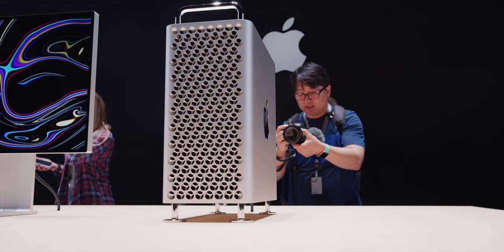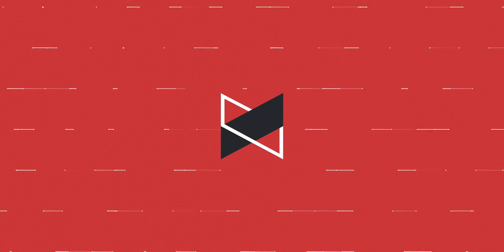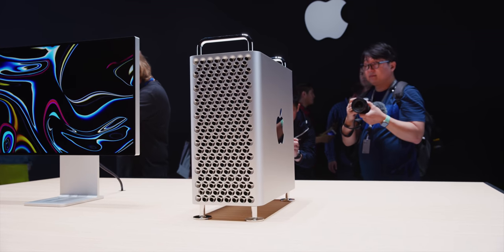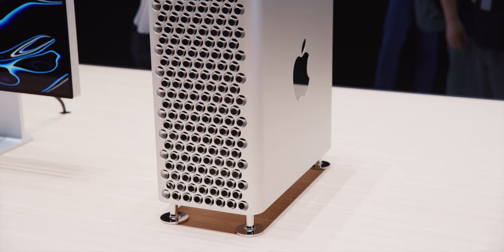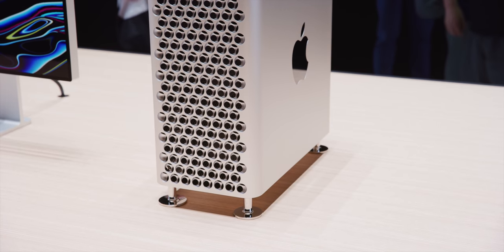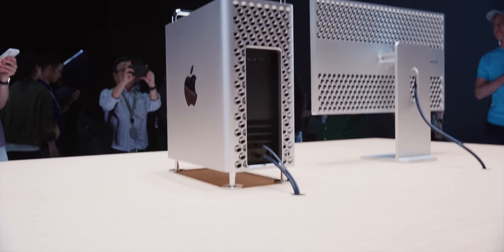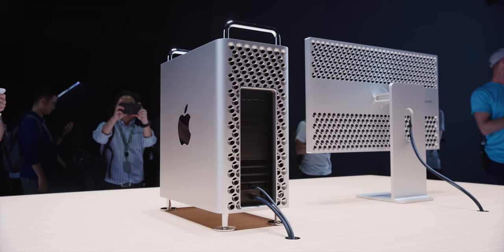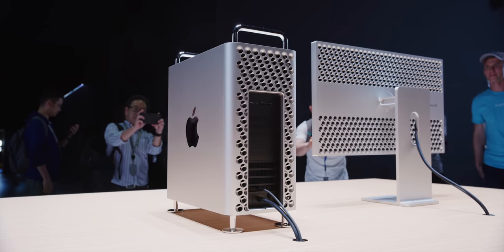2019 Mac Pro Impressions: Cheese Grater is Back!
The cheese grater Mac Pro is back. It's very expensive.